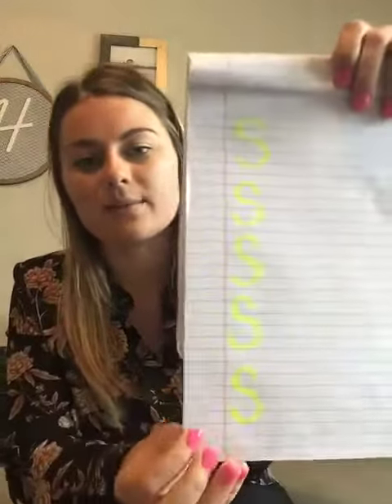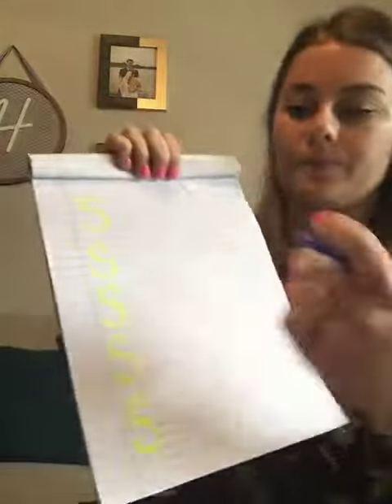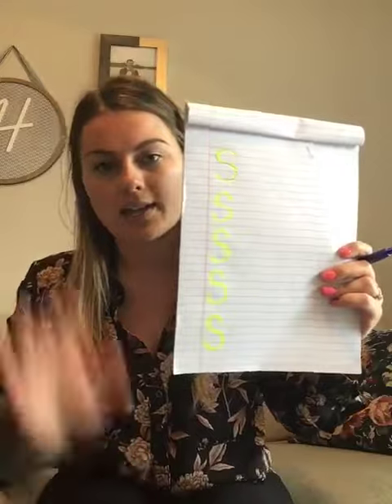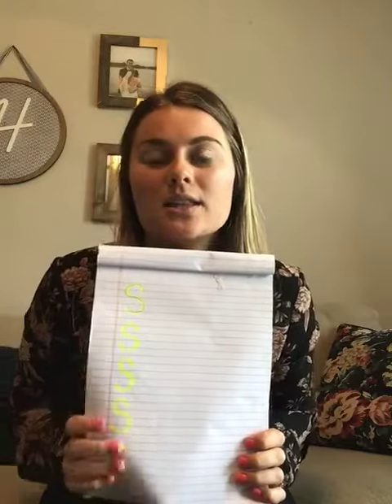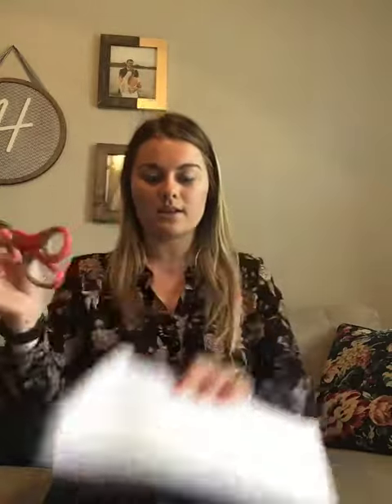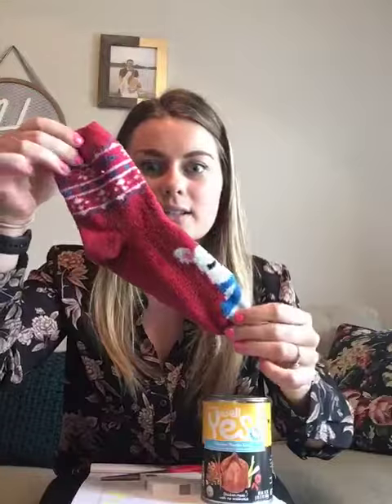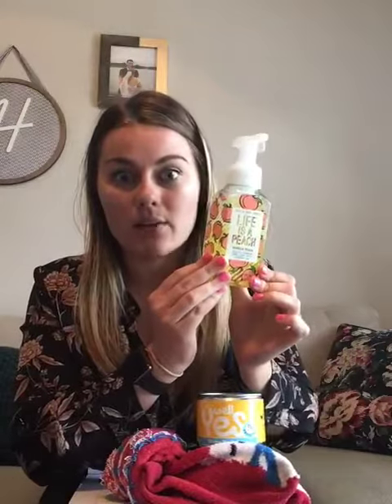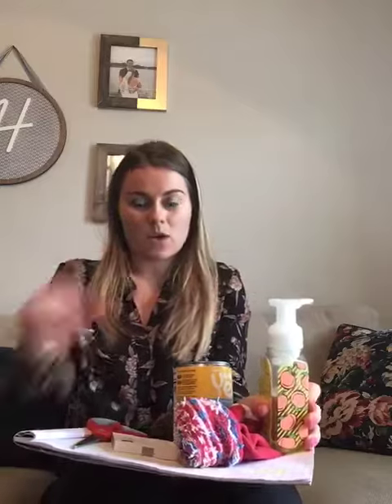Monday story time with Cassie!